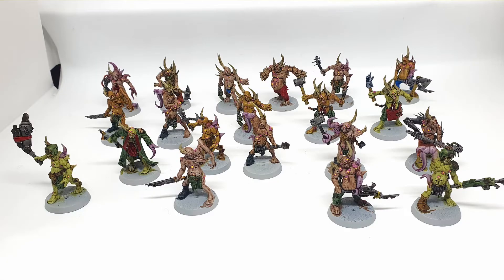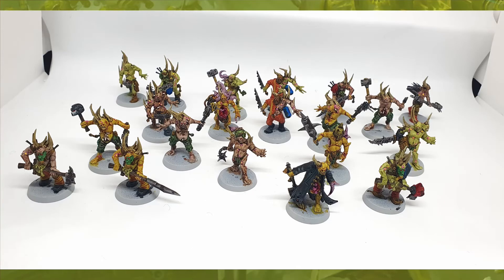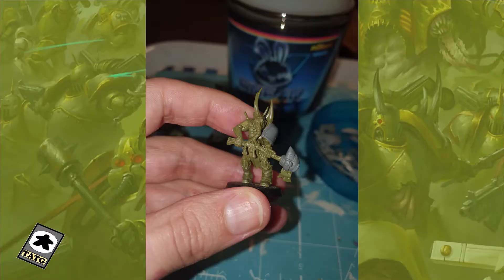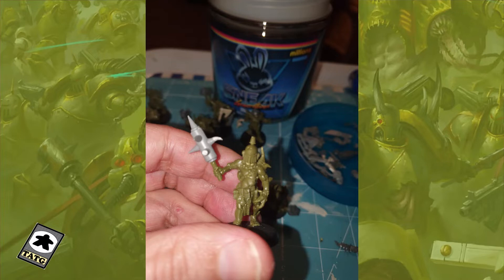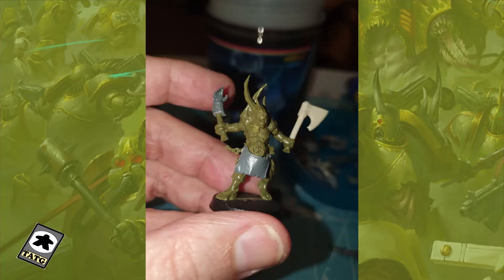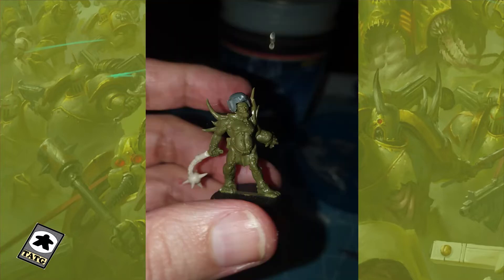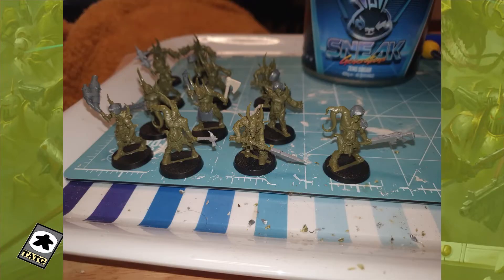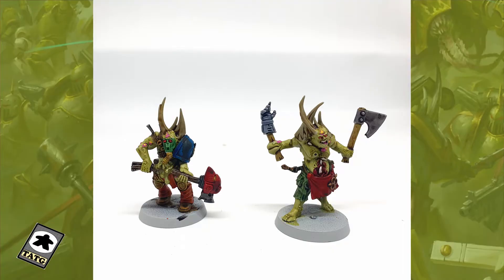Sven's Death Guard Blog 5: Poxwalkers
In this episode, Sven embraces the unending, mindless horde that are Poxwalkers.

You can also find us at these other places!